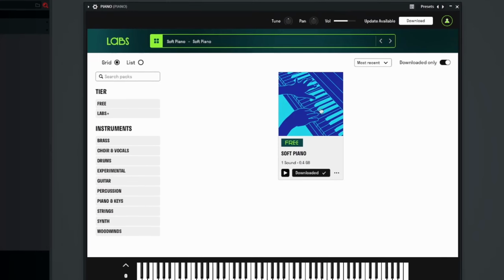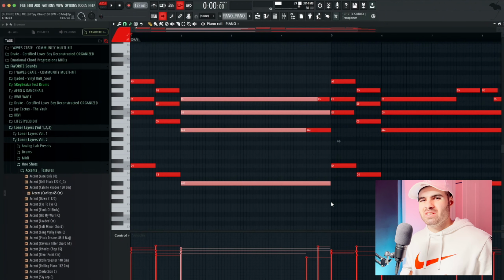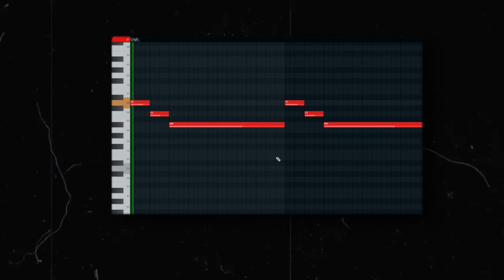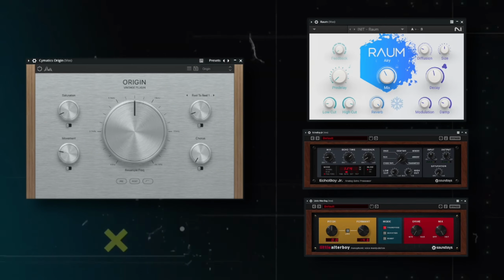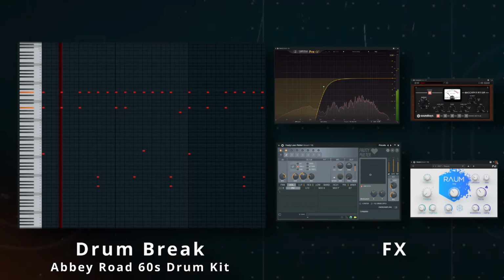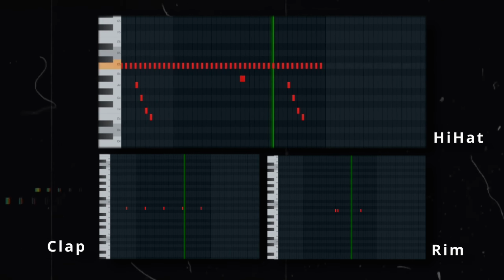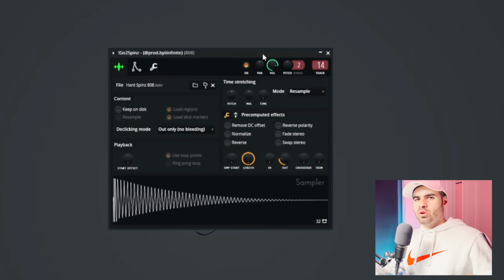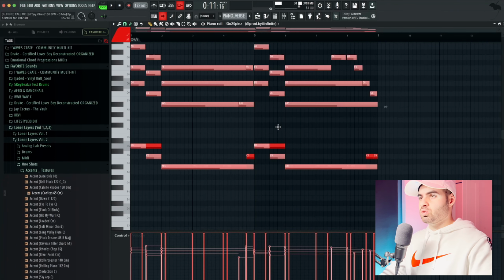How To Make EMOTIONAL R&B Piano Beats for LIL TJAY